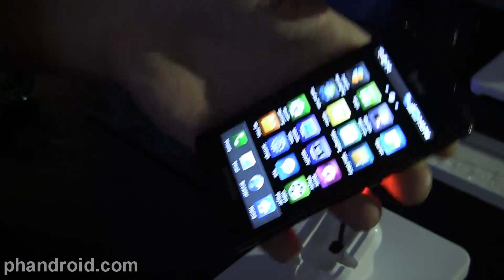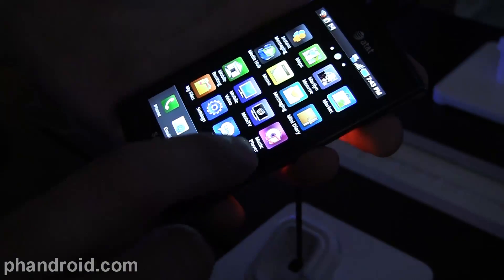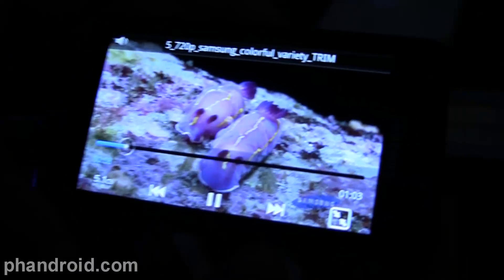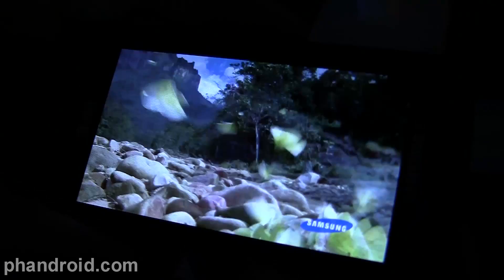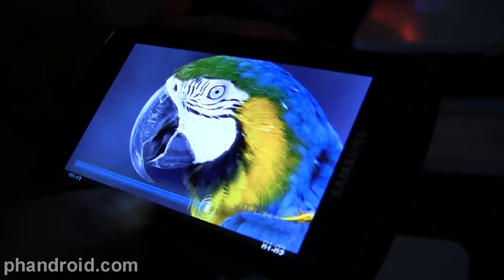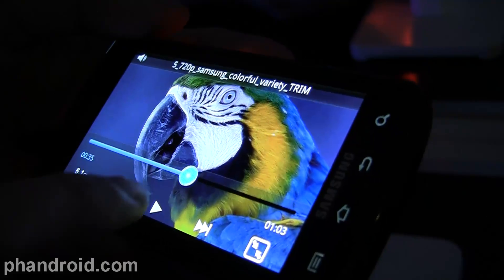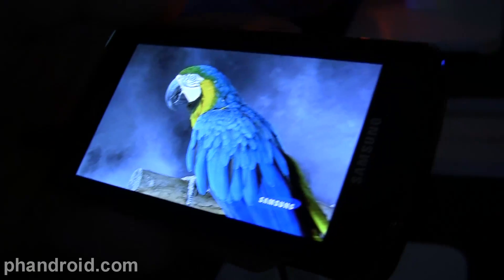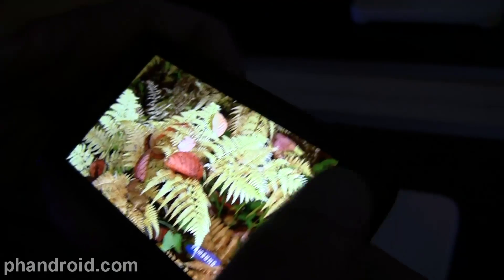Super AMOLED Awesomeness of the Galaxy S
- a closer look at the Super AMOLED Display on the Galaxy S... specifically AT&T's Samsung Captivate in this instance.